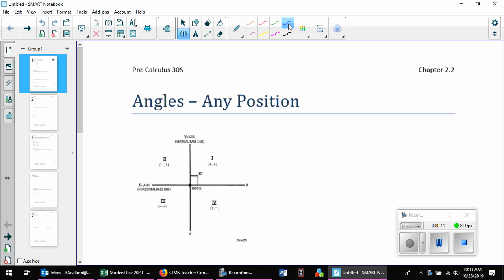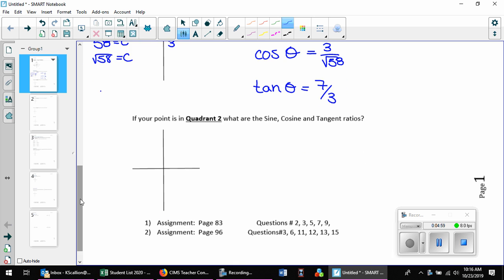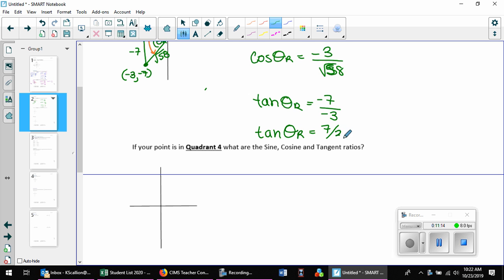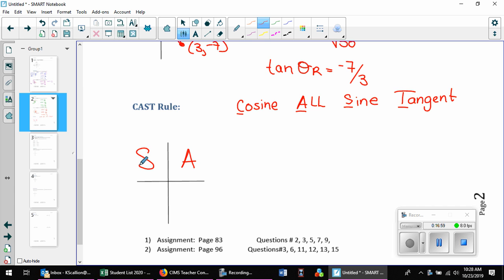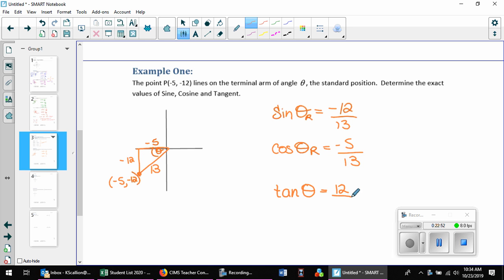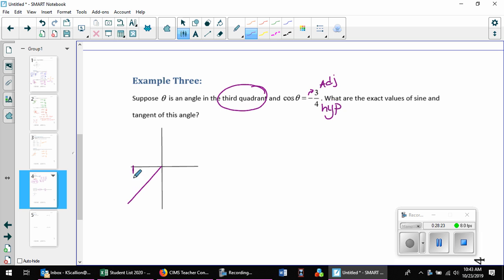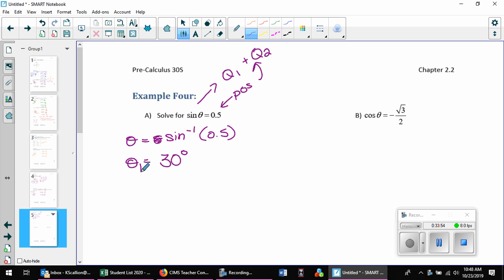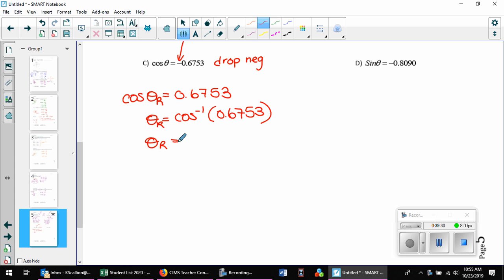PC 30S 2.2 Angles in all quadrants